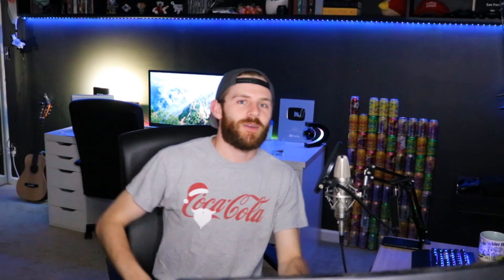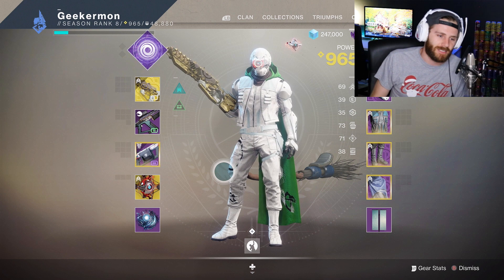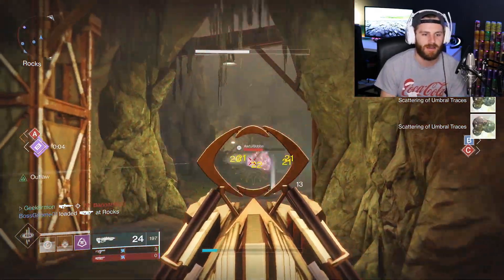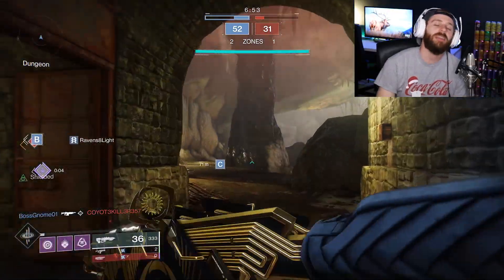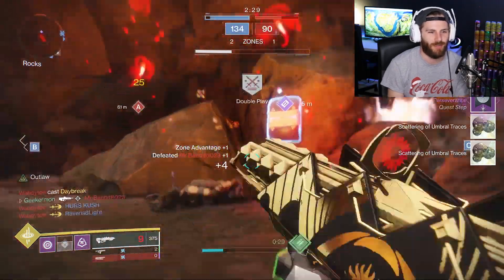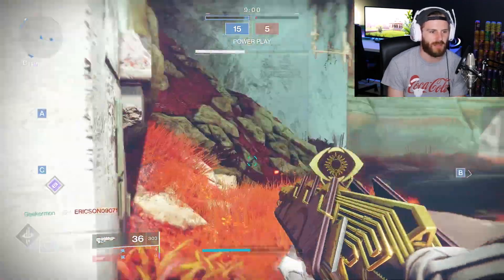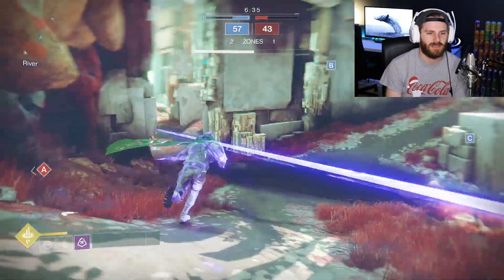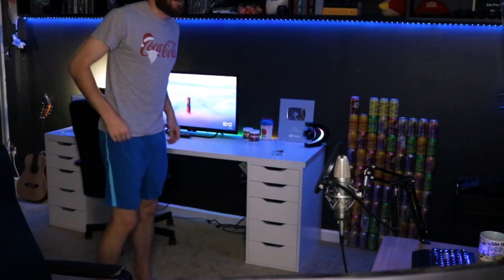This Gun was SECRETLY Buffed...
[Social Media]